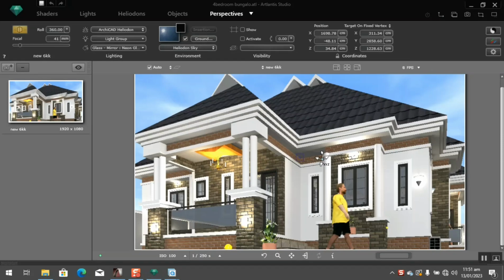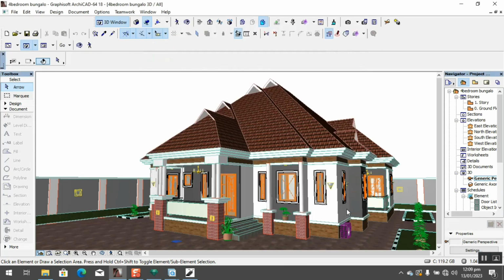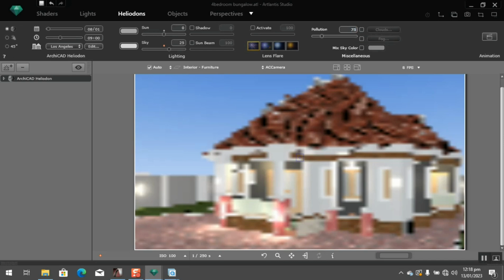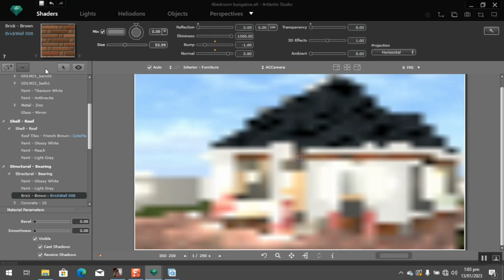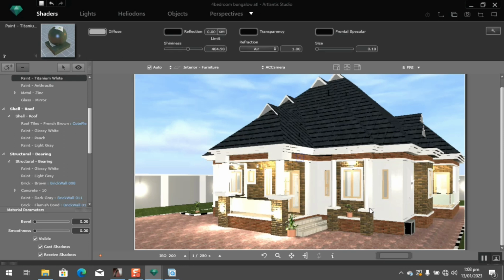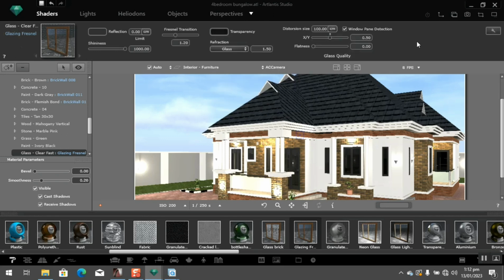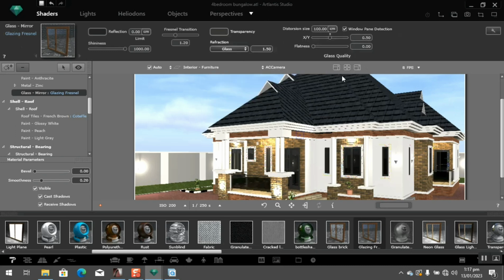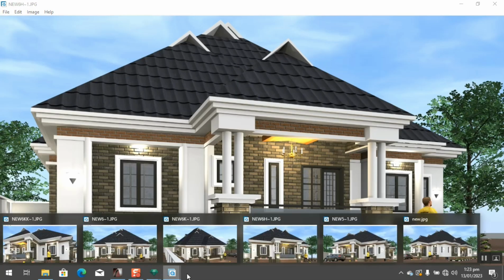4Bedroom Modeling Using Artlantis Studio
artlantis studio is best when it comes to rendering and final modeling, its very easy to operate and all its futures are cool, lot way good catelog for ur design, modeling can be cool if only u good with the software